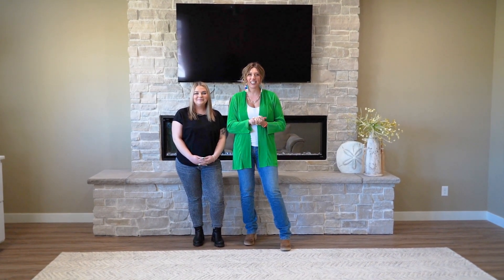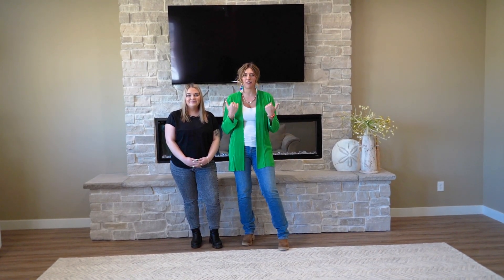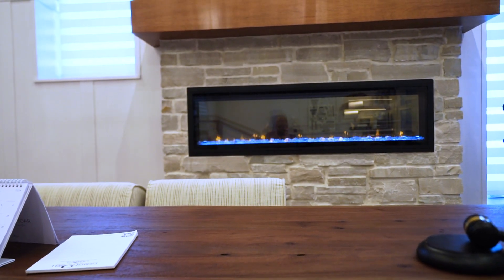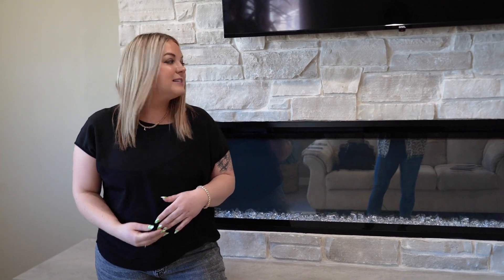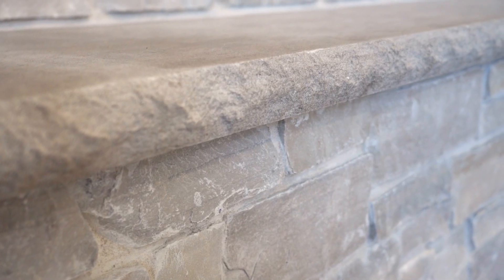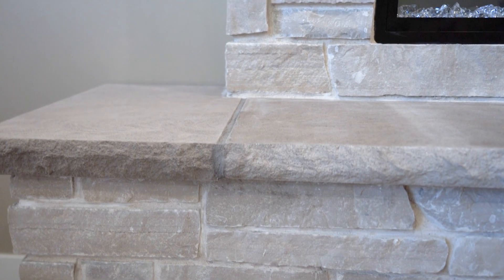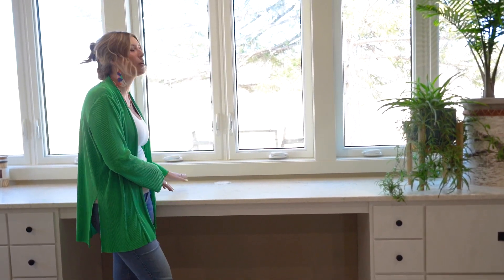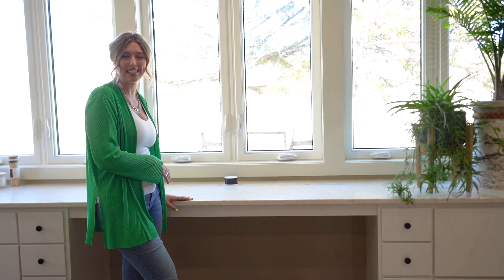Family Room Updates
Just by adding a gorgeous stone fireplace, and a custom desk area this family room went from drab to fab! Sometimes all you need is little updates to transform a space!